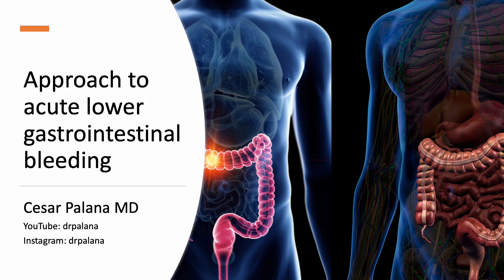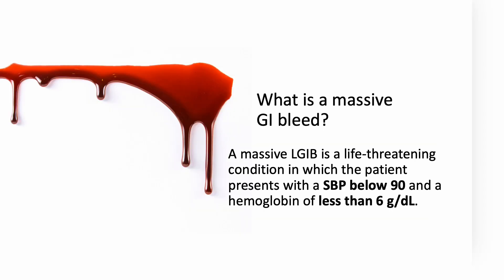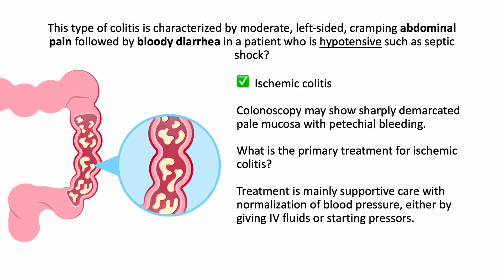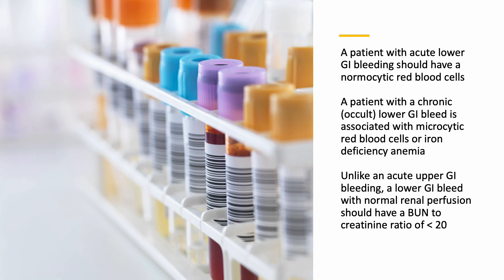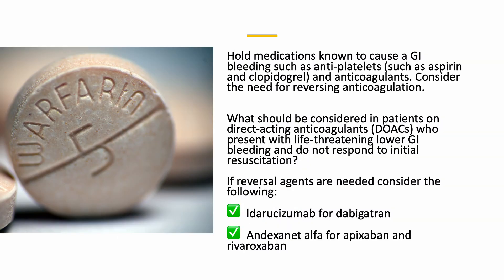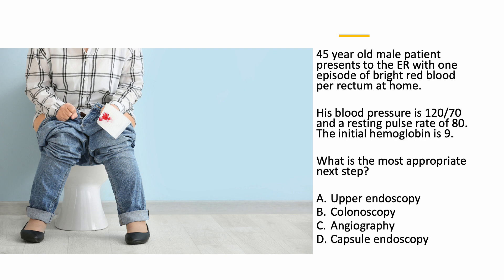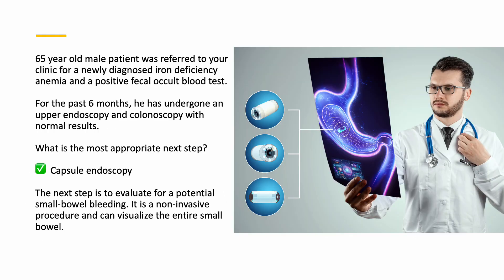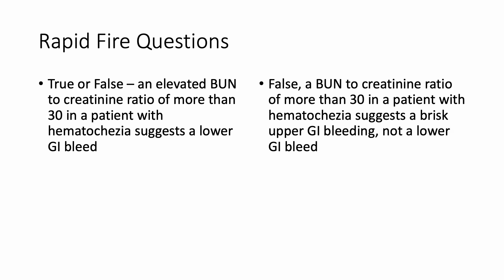Mastering Lower Gastrointestinal Bleeding: A Comprehensive Guide for Medical Students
Welcome to our guide for medical students on mastering lower gastrointestinal bleeding! 🩸💡

This video will explore the best approaches to understanding and managing lower GI bleeding cases. From key diagnostic tools to the latest evidence-based treatments, join us on a journey through the intricacies of this important clinical scenario.

Whether you're a medical student or a healthcare professional, this video will enhance your knowledge and skills in addressing lower GI bleeding with confidence. 🌐💊

Don't miss out on the essential insights shaping your understanding of this critical aspect of gastroenterology.

Hit play now and elevate your expertise! 🎓🔬